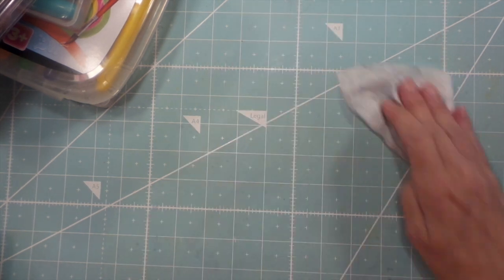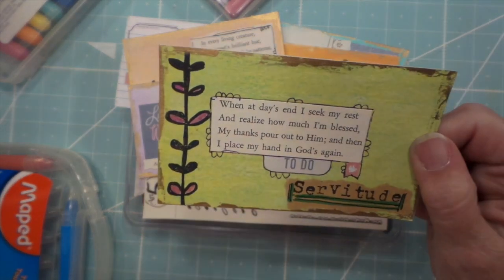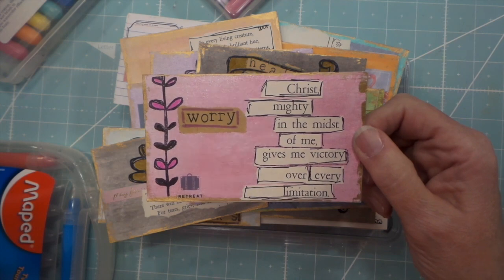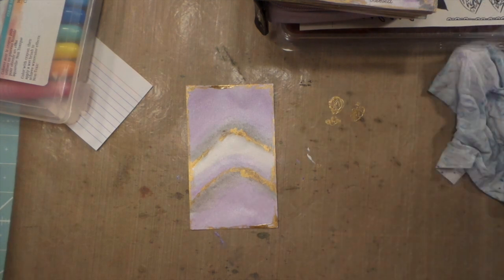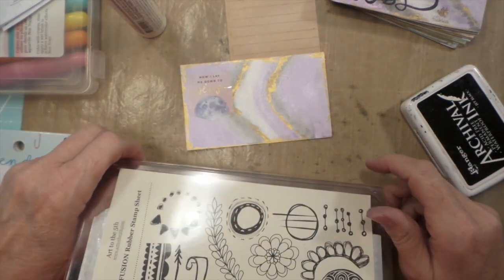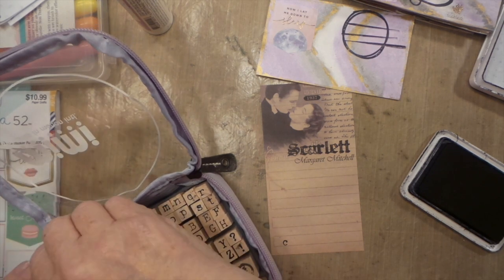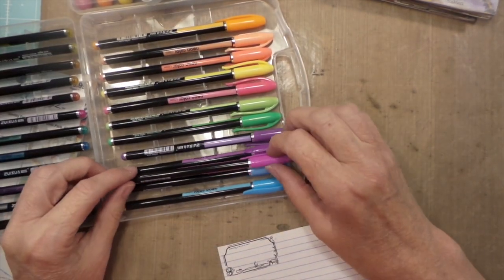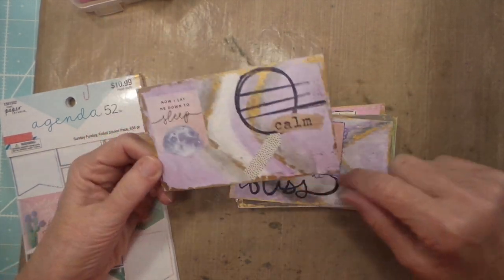Index Card Series #13 ... Prayer Cards